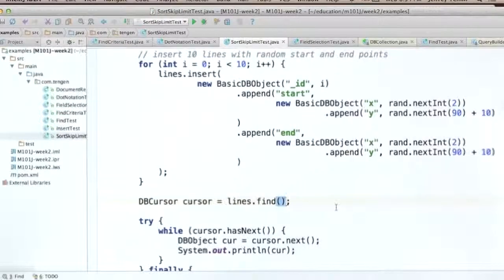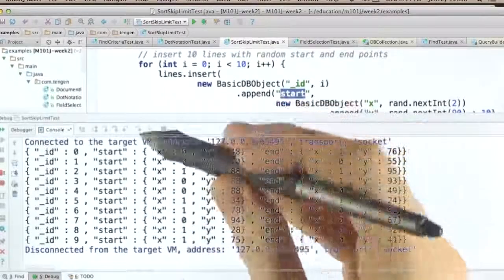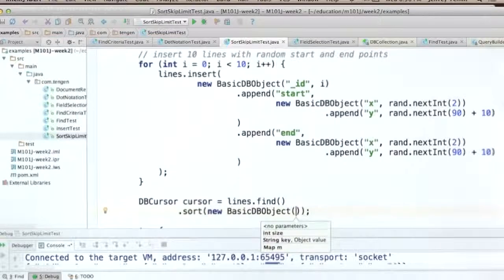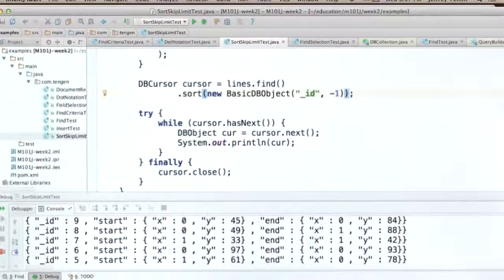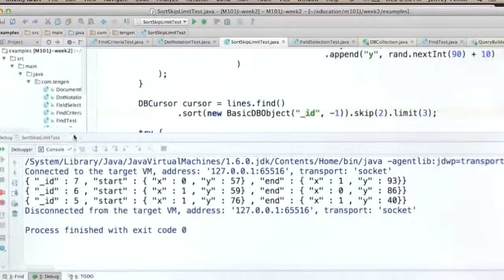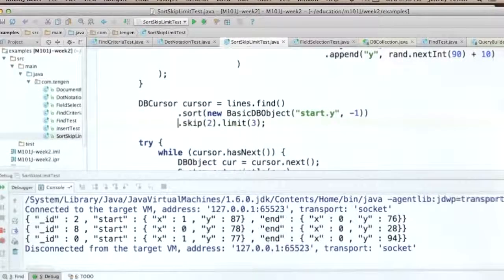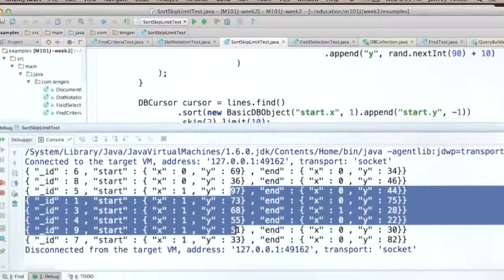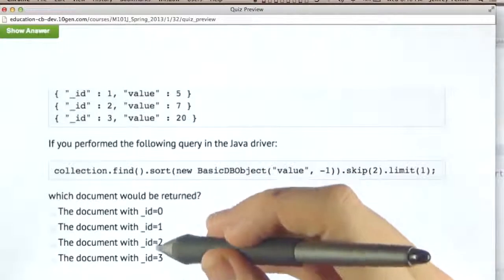m101j 13 java sort skip limit